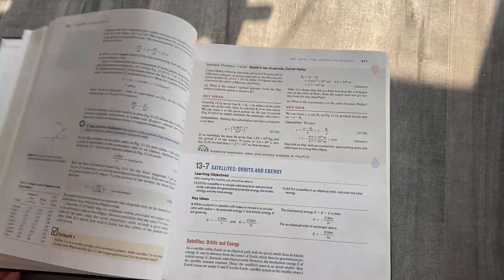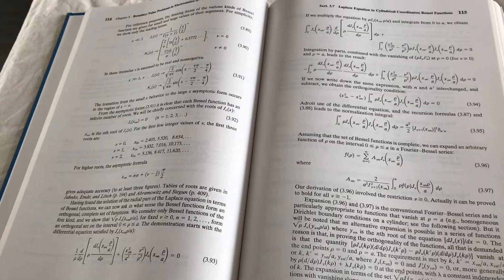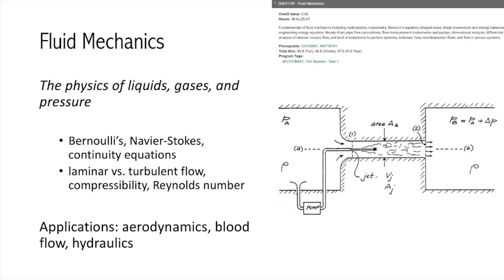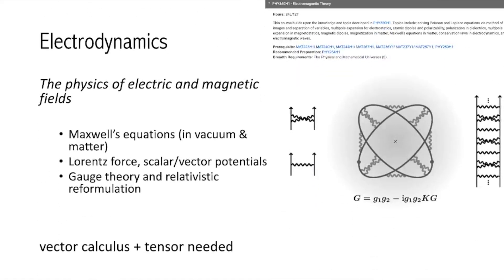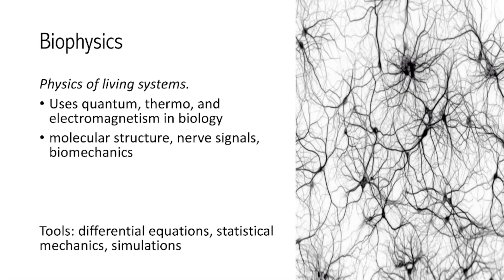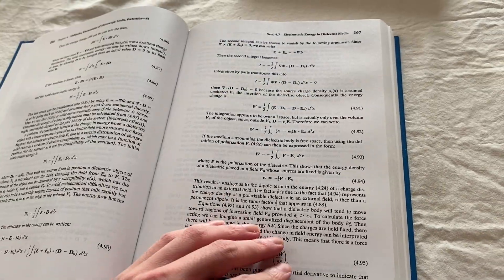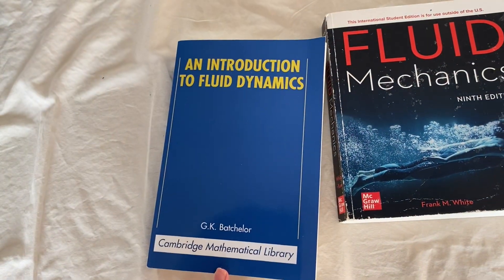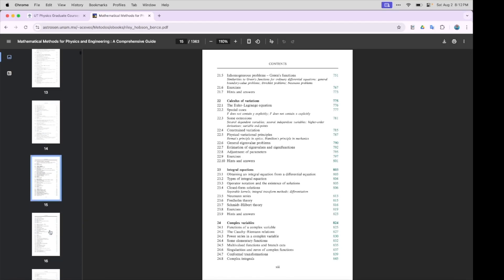Early vs Late Physics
Really sorry about the quality!! Audio was butchered by RX11, Apologies in advance 🥲

0:00-0:18 (Intro)
0:18-1:24 (Direct Comparison)
1:24-3:16 (Tour of Engineering Physics.  maybe boring..)
3:16-5:57 (Tour of Theoretical Physics)
5:57-9:27 (Textbook recommendations)